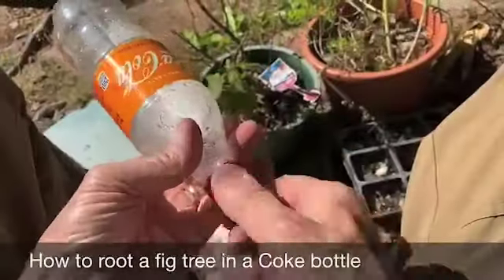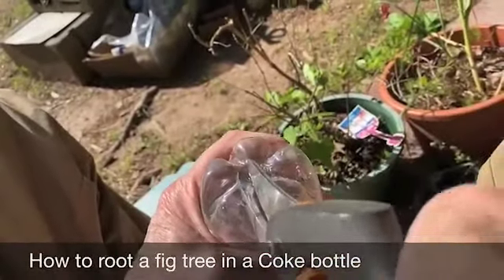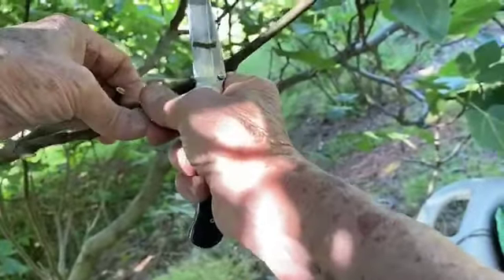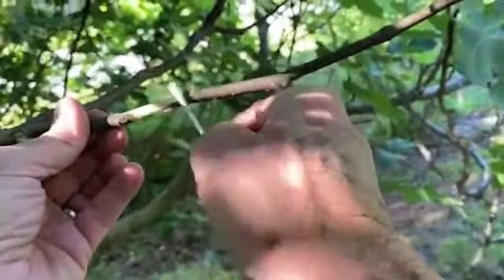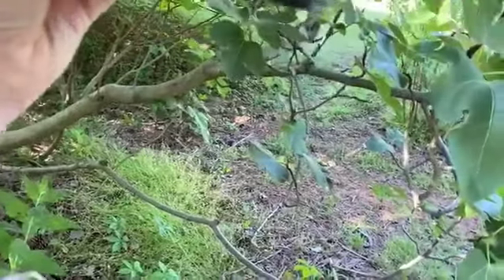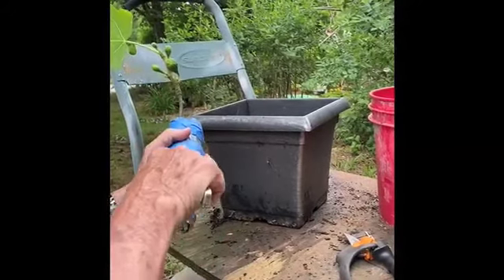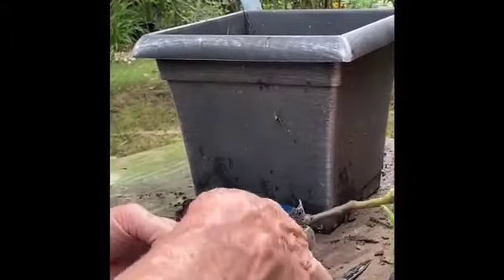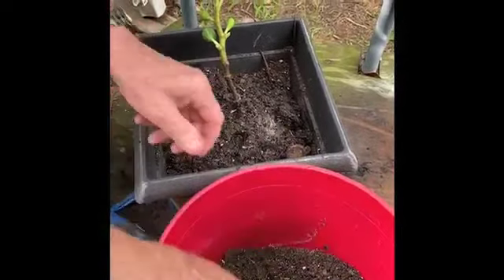How to root a fig tree in a coke bottle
Rooting a fig tree in a coke bottle